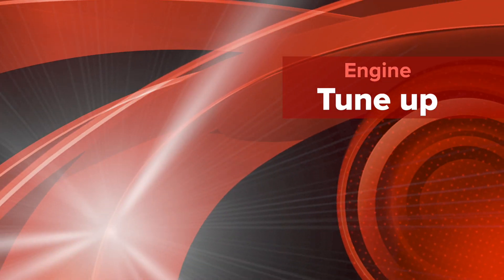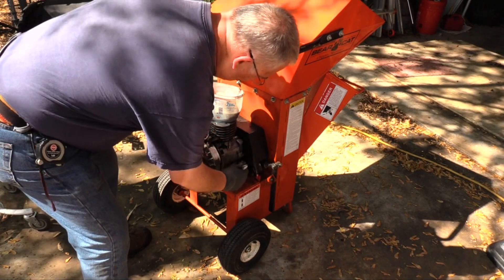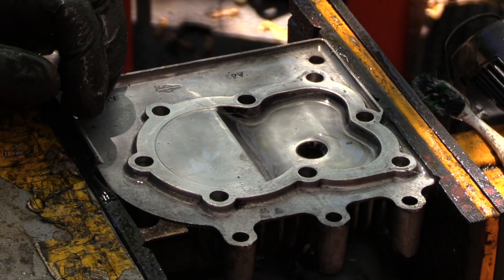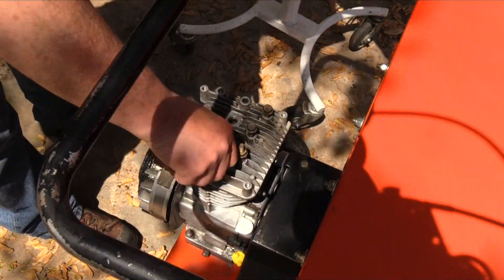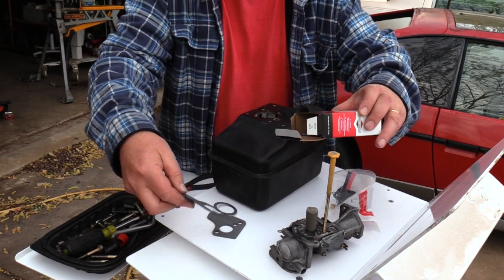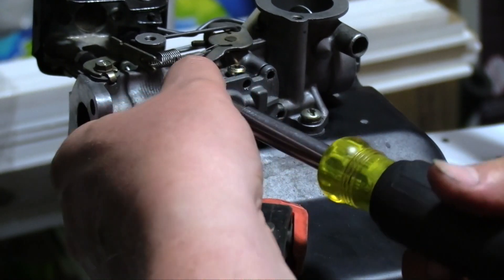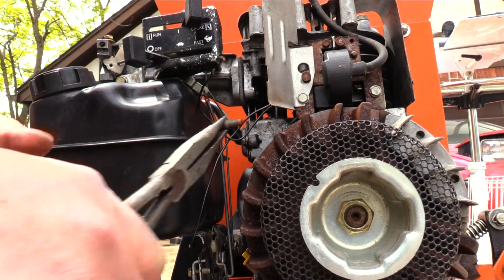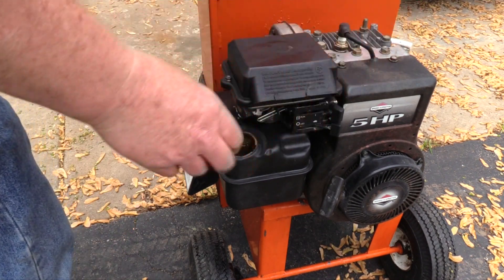Engine hard to start ? How to perform a low cost advanced Tune up on a 5 HP Briggs & Stratton Engine